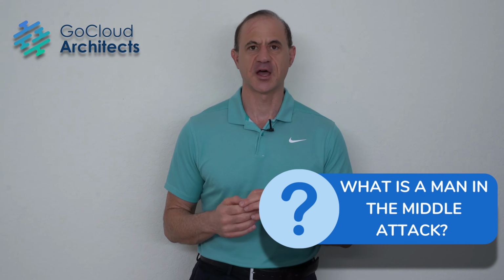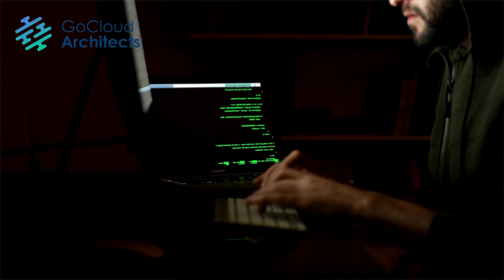Cloud Architect Technical Interview (Learn The Cloud Security Interview Questions!)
In this video Cloud Architect Technical Interview (Learn The Cloud Security Interview Questions!) we help you prepare for the cloud architect technical interview.  We cover cloud security interview questions which may be asked to cloud security architect and cloud architect job canidates.  Cloud security is a critical topic, and we frequently ask security related topics to cloud architects to see if they know how to properly secure a cloud computing environment.

Want to learn how to get your first cloud architect job?  Join our free webinar where we teach you the steps to go from AWS certified to Cloud Architect Hired.

This video is part of the series where we cover how to master the cloud architect technical interview!

In today’s video, we discuss AWS solution architect interview questions, but we do this in a manner that also provides cloud architecture training.  We believe that when you practice for the technical interview you should do it in a way that enhances your cloud architect skills, so you can get a great cloud architect job!  To build a great tech career you need to become a lifelong learner, so we try to include cloud training in everything we do!

When you want to know how to get your first cloud job remember you must outshine individuals with more experience, so it’s essential to deliver an exceptional interview.

In this AWS Interview questions video, we put cloud architect training into the discussion so you can prepare for your cloud architect technical interview while learning cloud architecture basics.

On our channel we provide the following guidance; aws solutions architect interview questions,  cloud architect career guidance, cloud architect career tips, cloud architecture aws, and training for your cloud architect career!

We hope you have enjoyed this video In this video Cloud Architect Technical Interview (Learn The Cloud Security Interview Questions!)